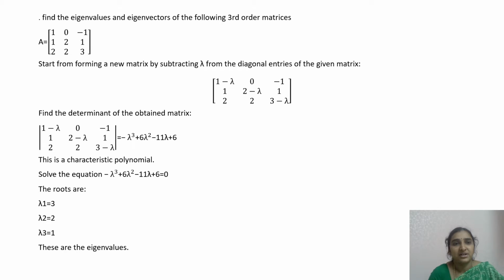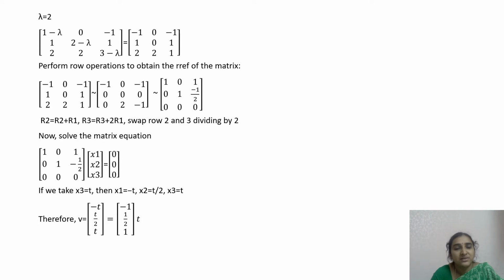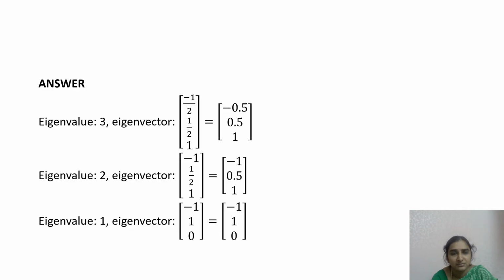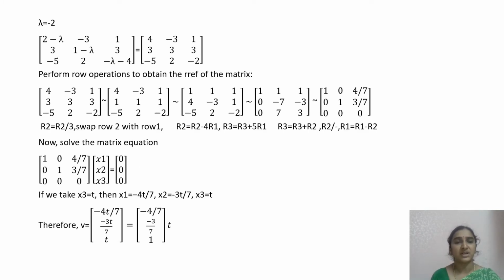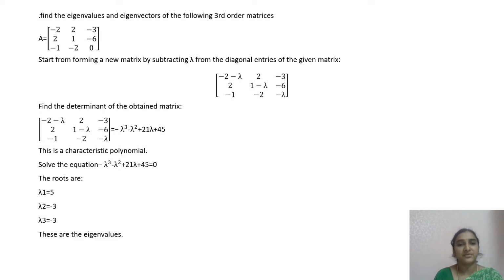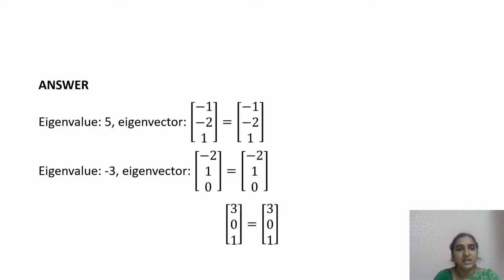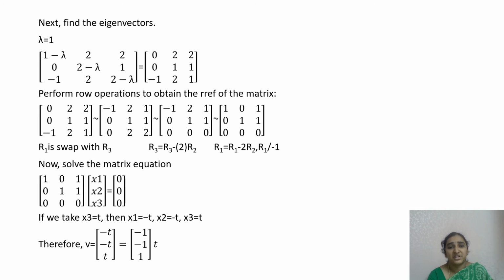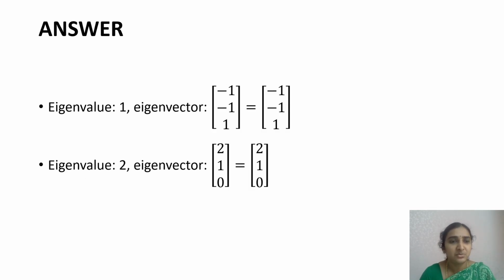Problems on eigenvalues and eigenvectors for third-order matrices for I B.Sc by Prof Shobha. V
Keywords: Eigenvalues, Eigenvectors.
the working rule to find eigenvalues and eigenvectors of third-order matrices and problems.